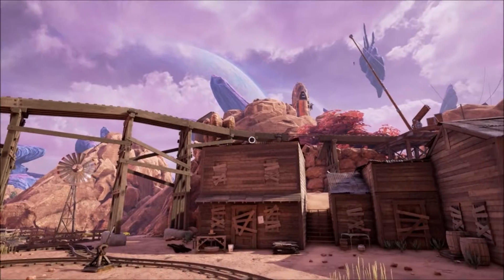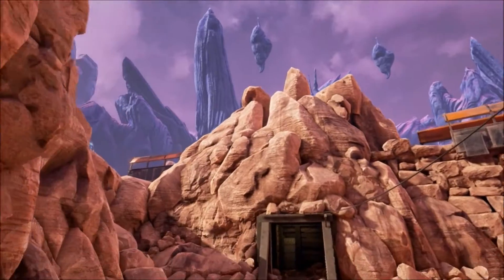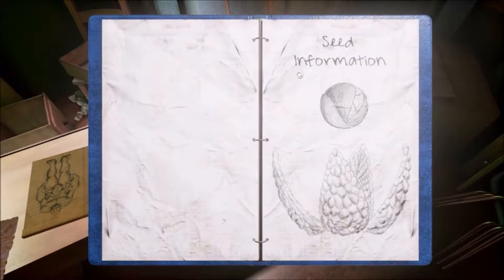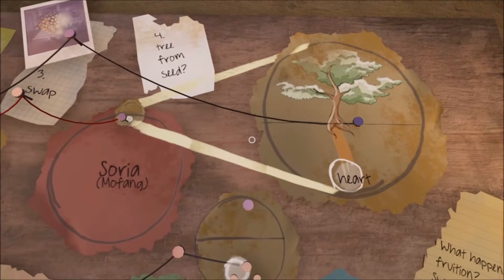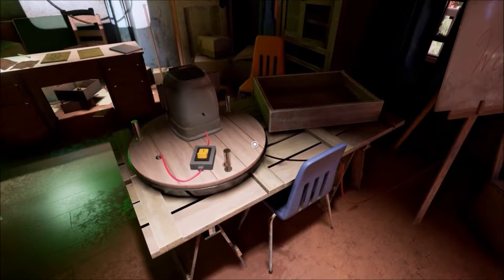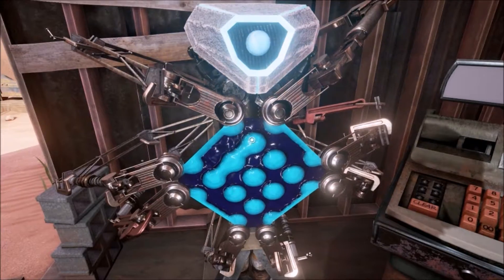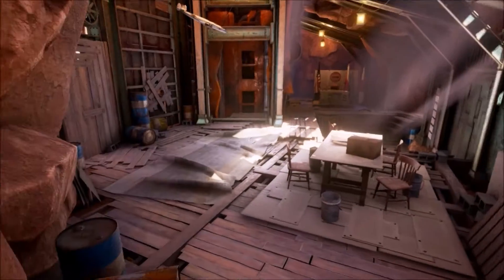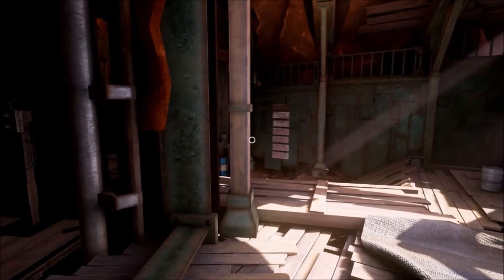Ep #6 Obduction trying to figure out the Big Tree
Found the Mayor list now we need to get power to the lift to figure out the tree.